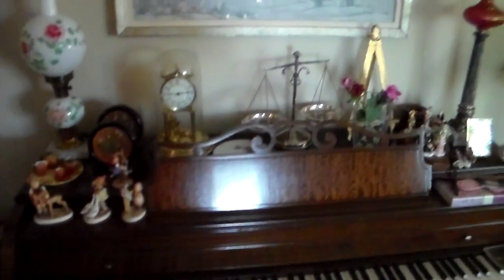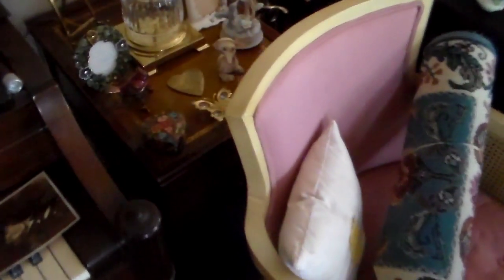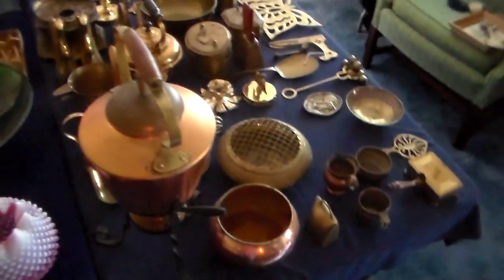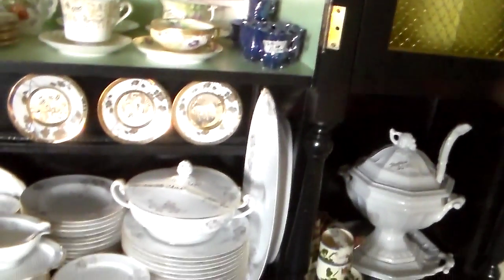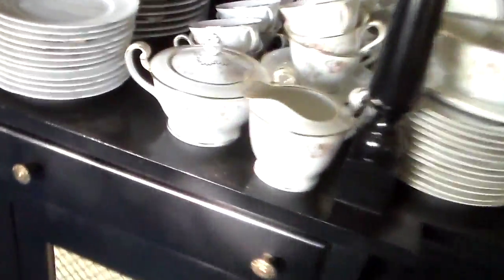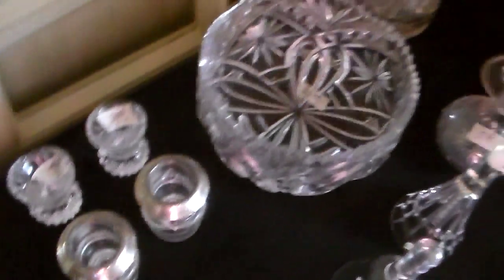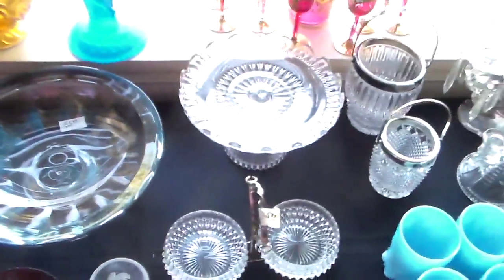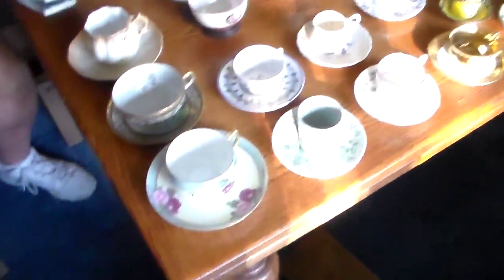rkt AS living room and main floor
Items for sale at 3718 N. Briarcliff.